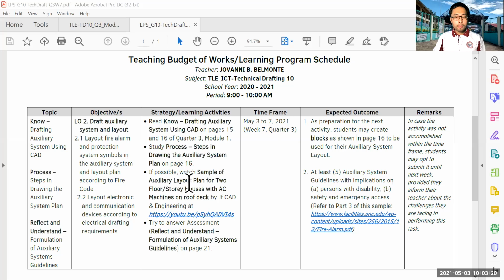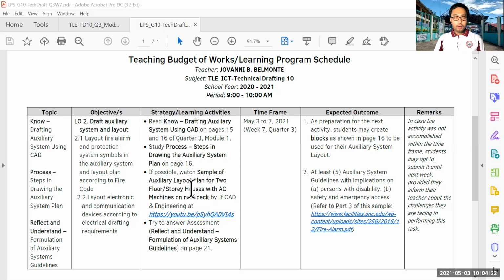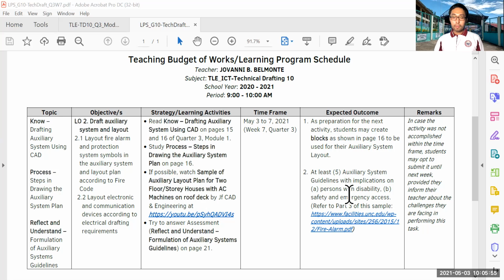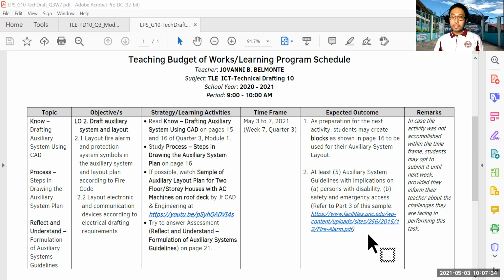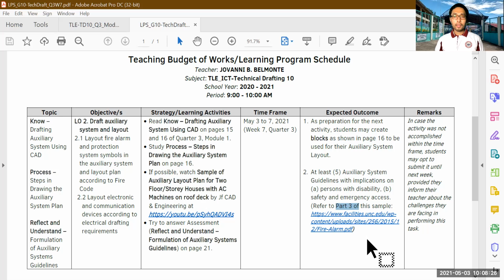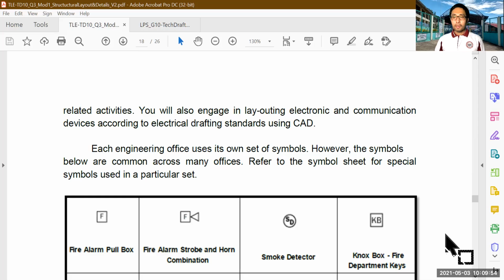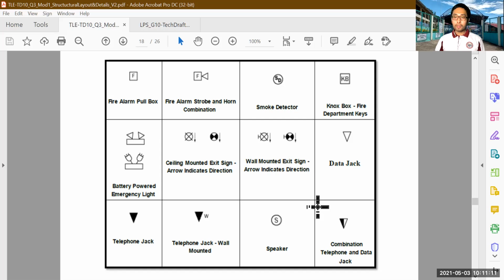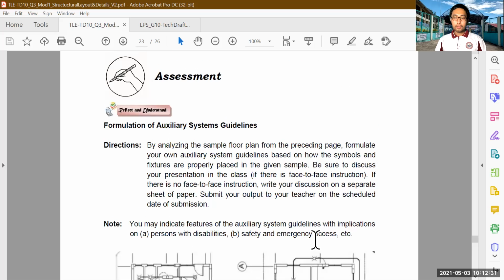Technical Drafting 10 Synchronous Class Q3W7-05032021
This is the recorded session for Technical Drafting 10 Synchronous Class for Week 7 of Quarter 3, May 3 to 7, 2021. In this session, I have provided a detailed explanation on the learning tasks for this week. Links were also provided to enhance their understanding for the topics included in this week.